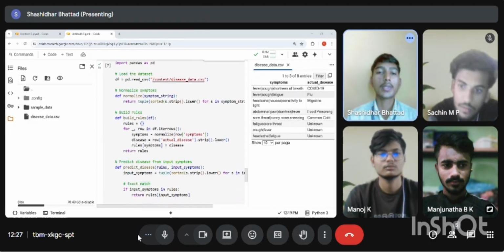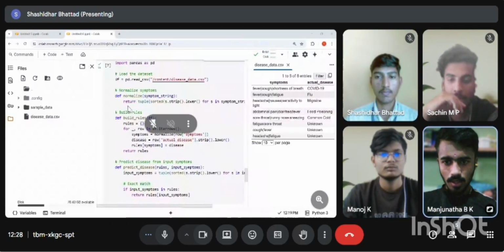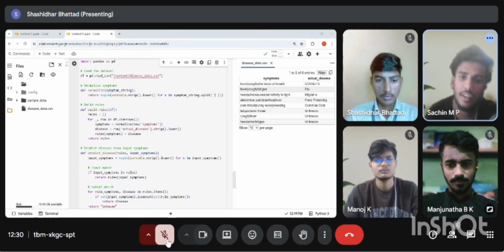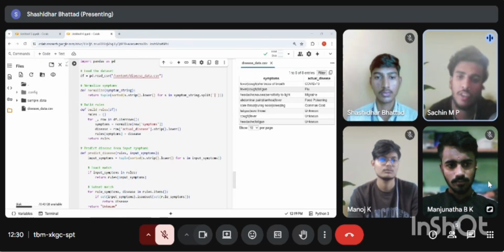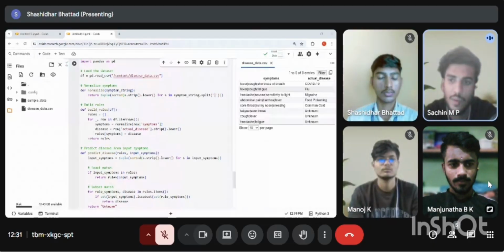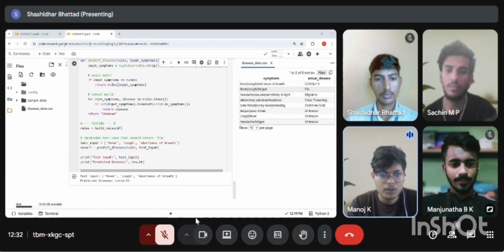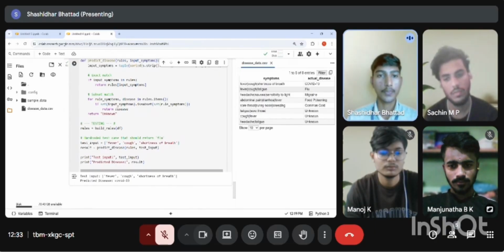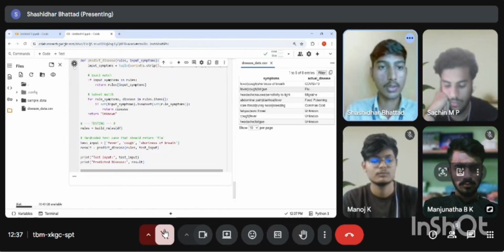4th sem DMDW Assignment-2 | Rule based disease prediction